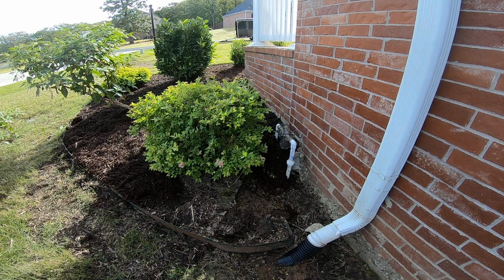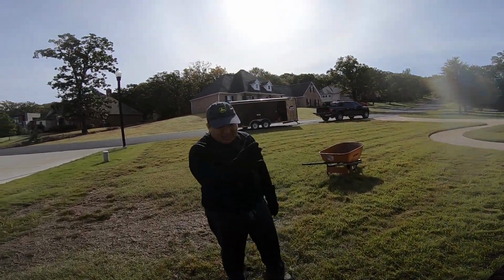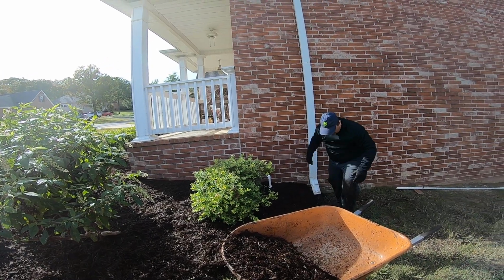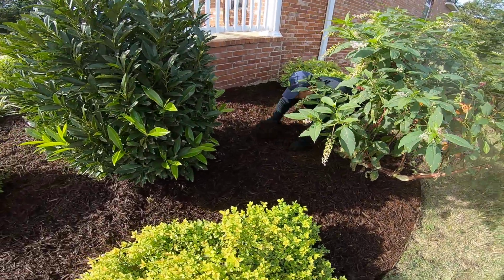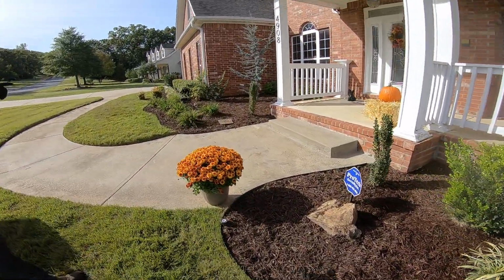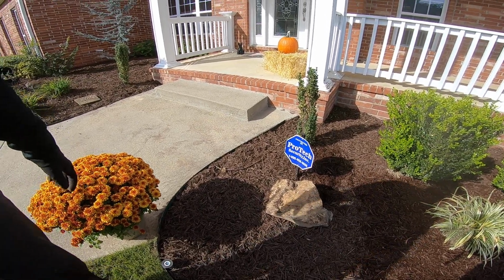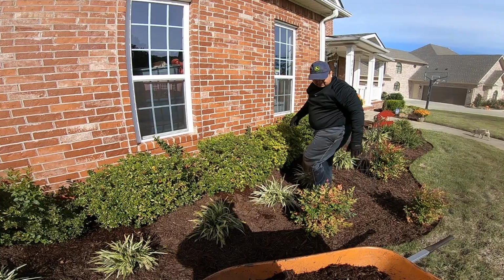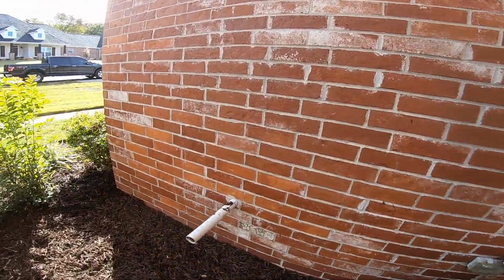Final touches on how to spread mulch echo means business